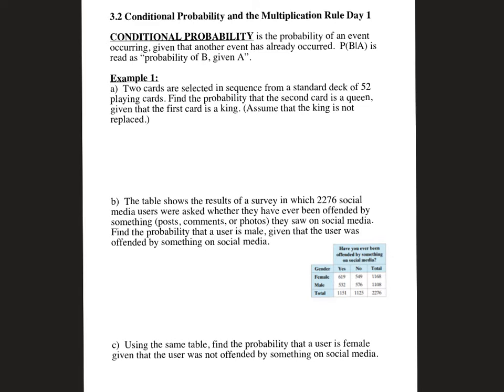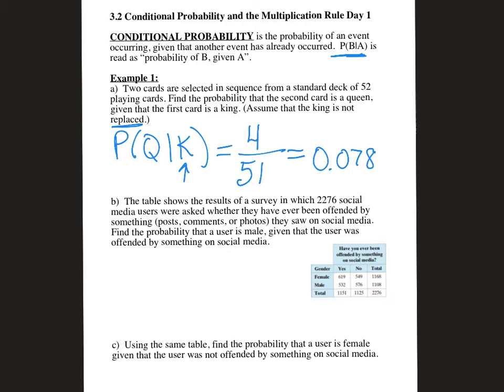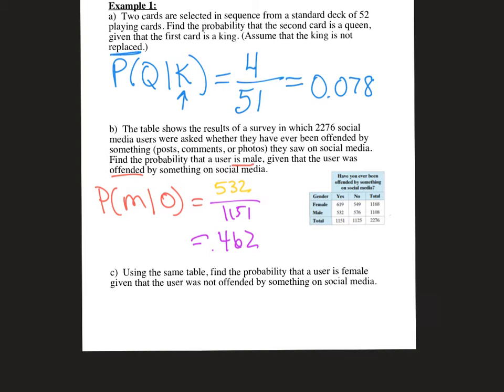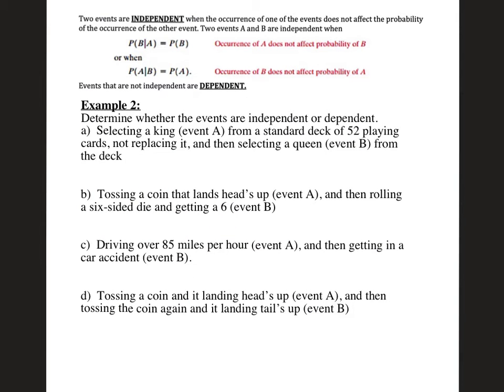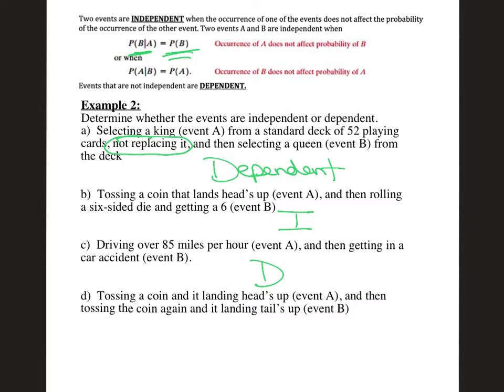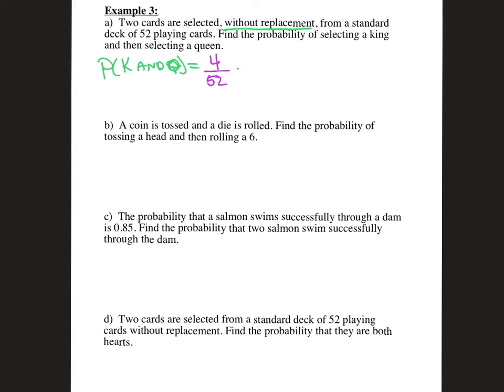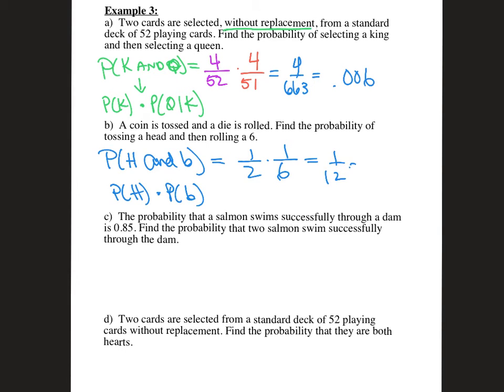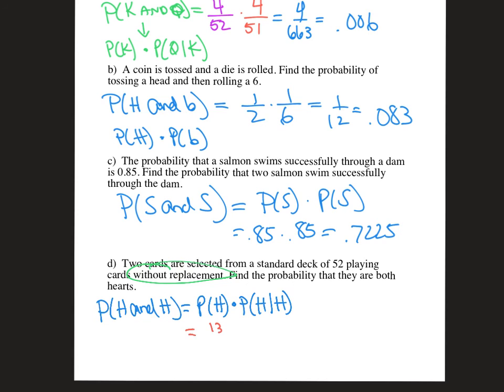ONLINE Stats 3.2 Day 1 Examples 1-3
We're looking at conditional probability and dependent/independent events.